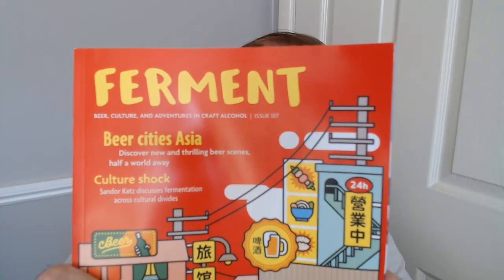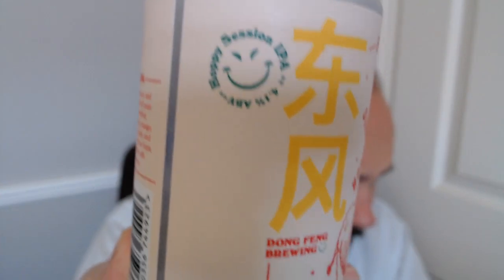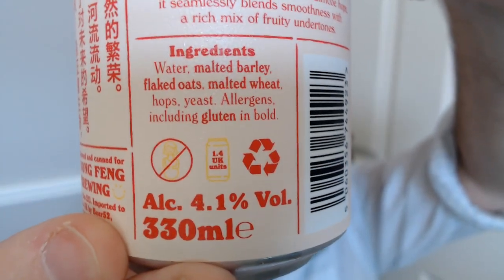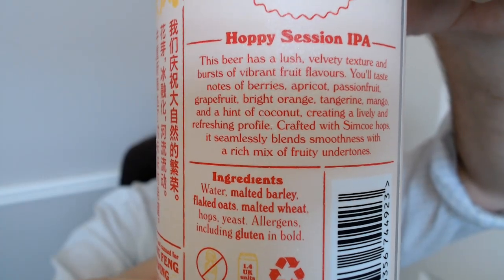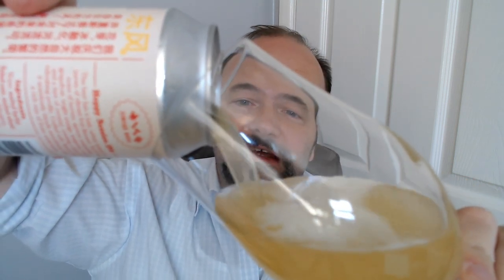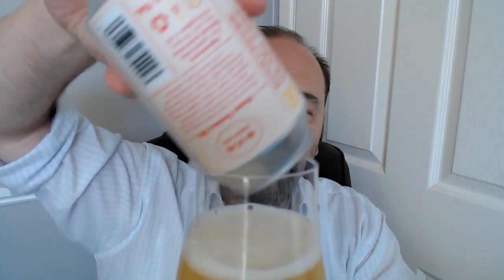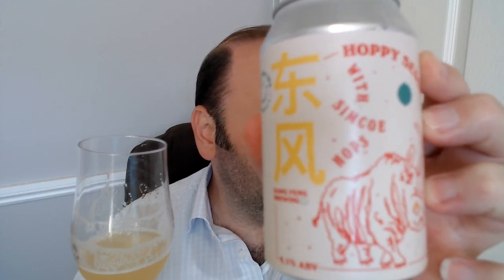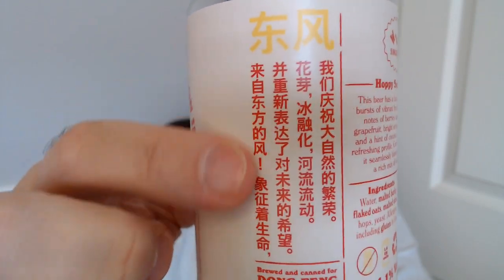Hoppy Session IPA by Dong Feng Brewing 东风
Lost marks for Session IPA moniker and being made in the EU. Pretty mediocre Hazy Pale, bit lazy brewing imo